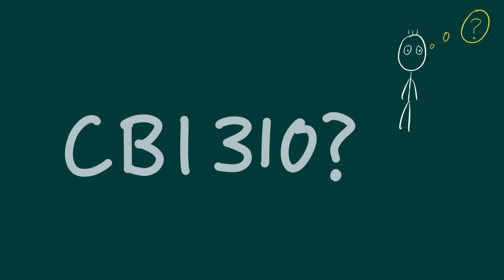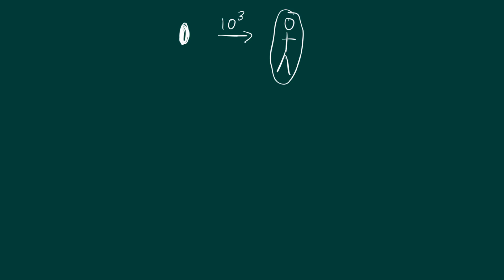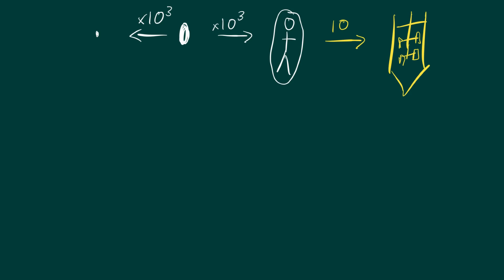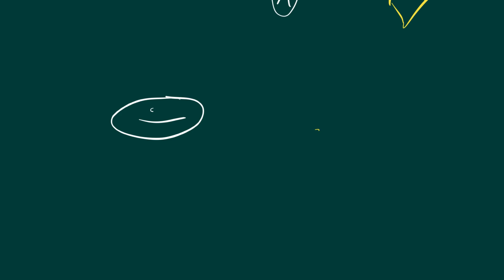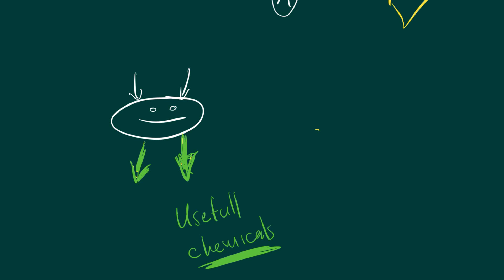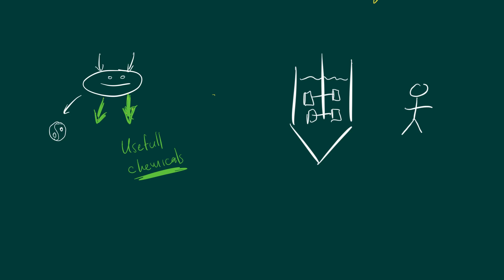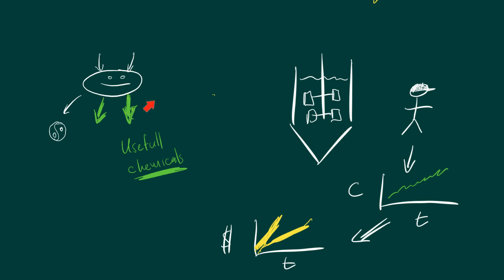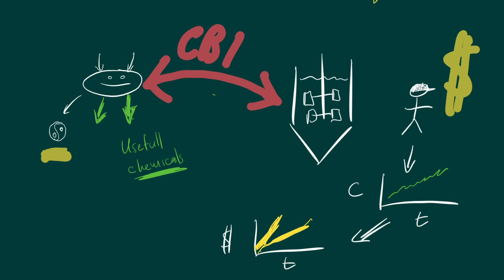CBI Lecture 1